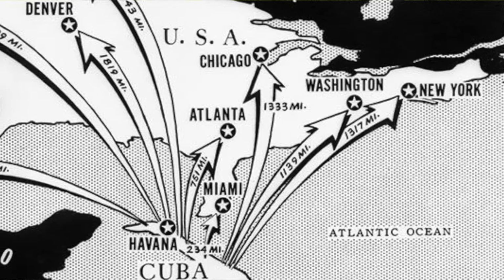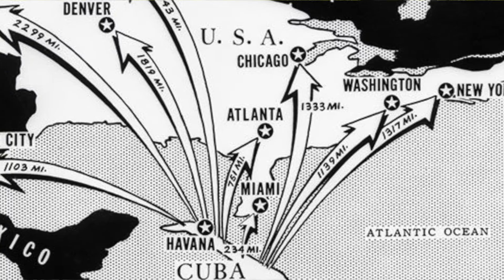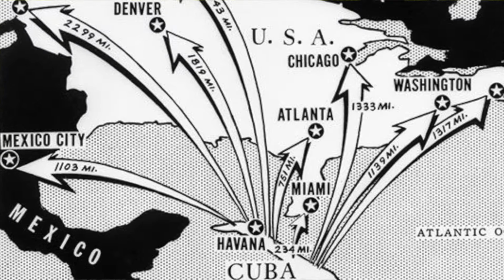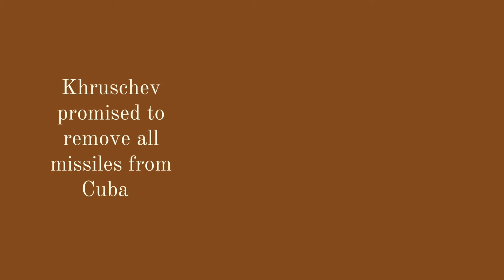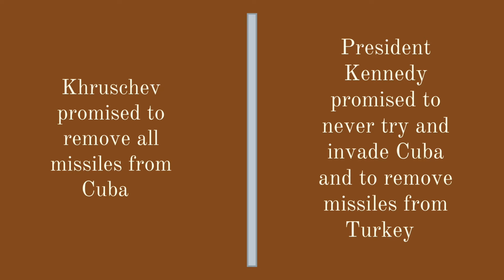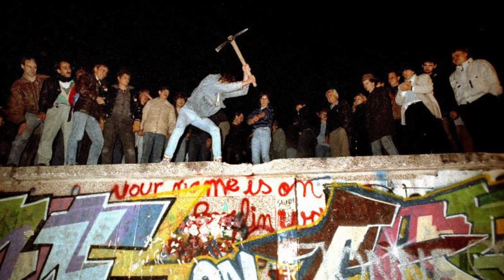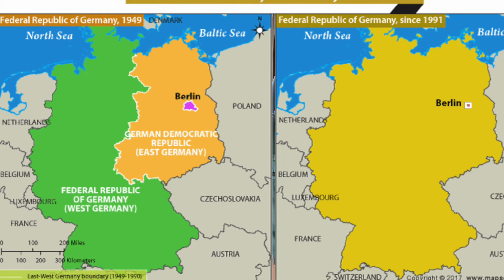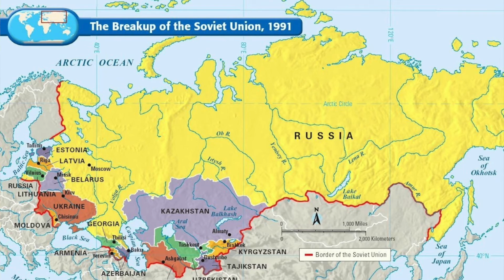Cold War Part 2